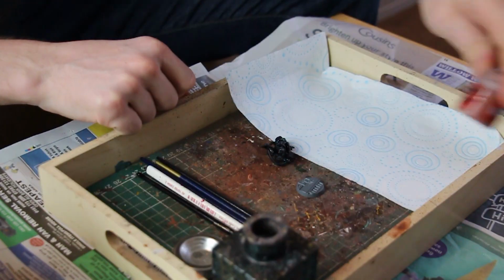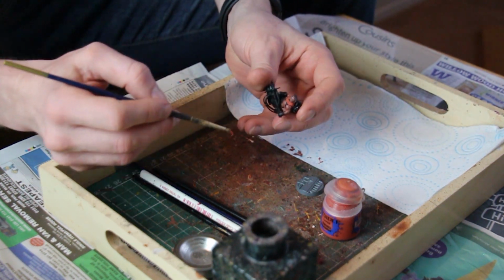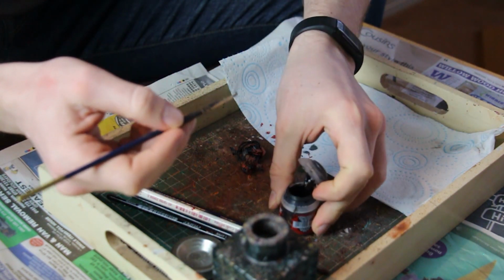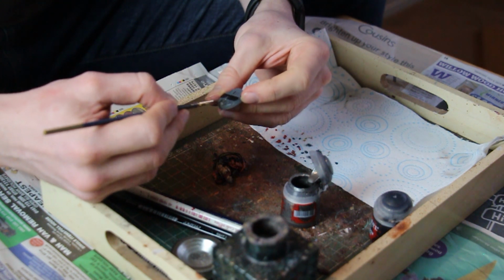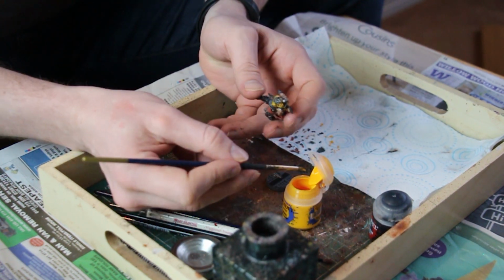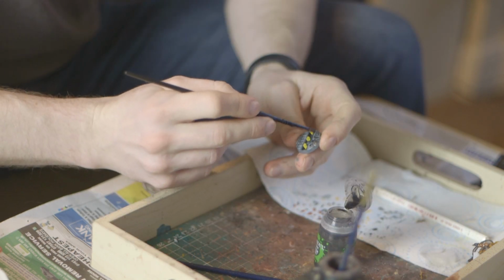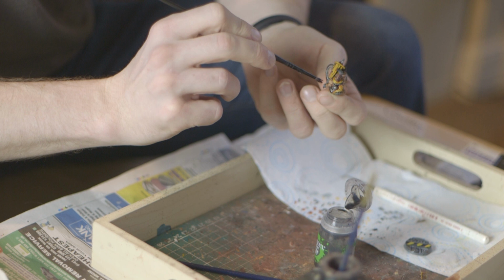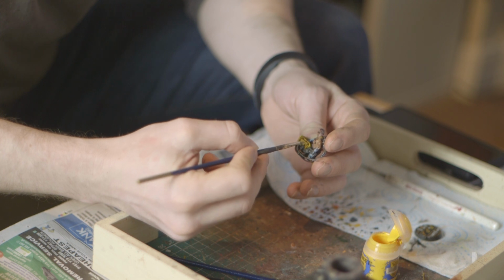CRASH COURSE Pt. 6! Painting House Goliath - Necromunda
Join Harkin after his ten month hiatus for thrills, spills and a sexy new co host! All this and more in this action packed video of a dude painting his models in pandemic peace.